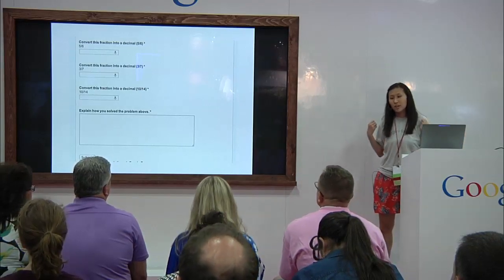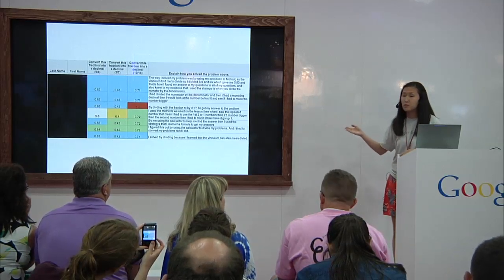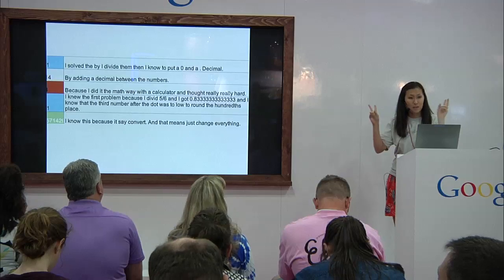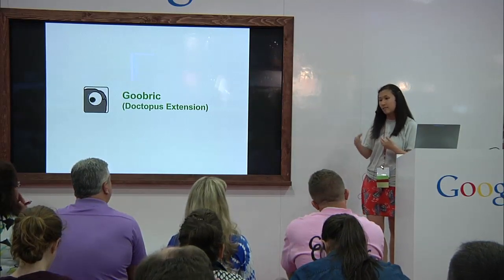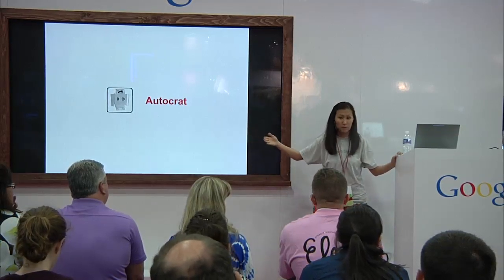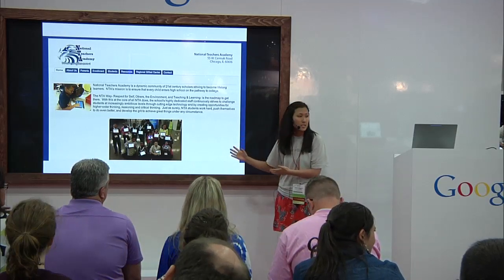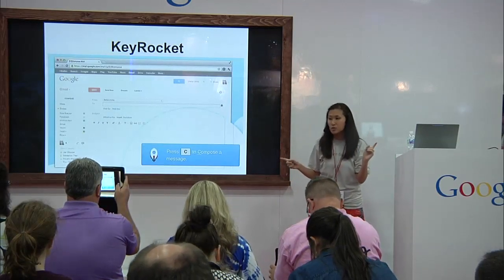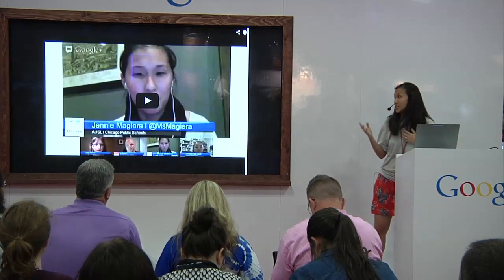ISTE 2013: Google School Makeover- 10 ways Google Apps for Education will revolutionize your school